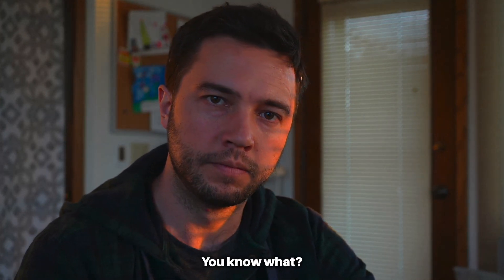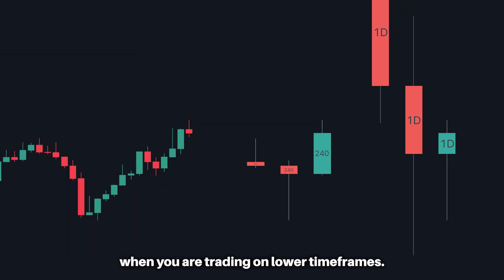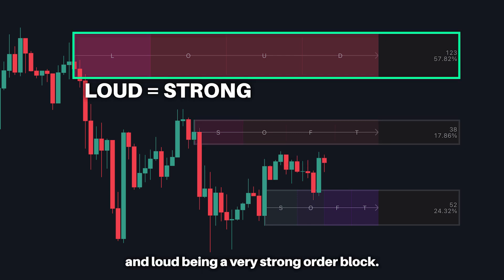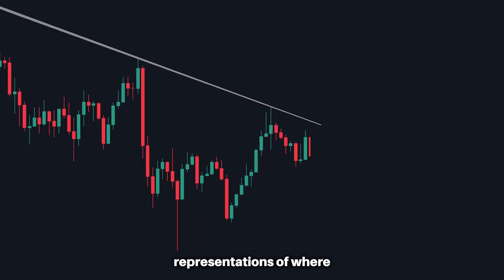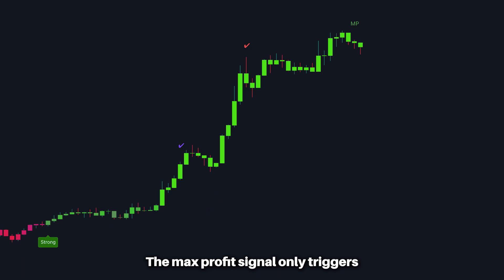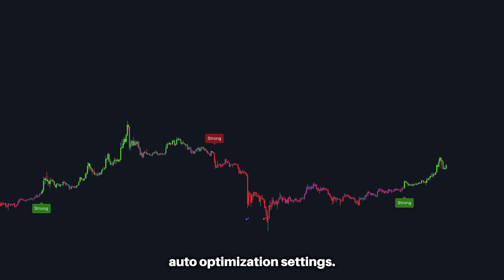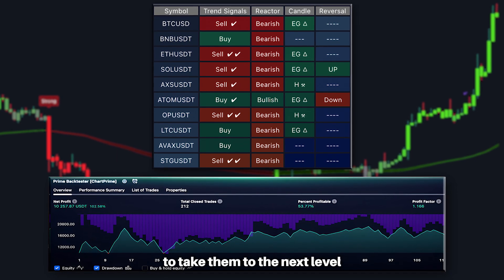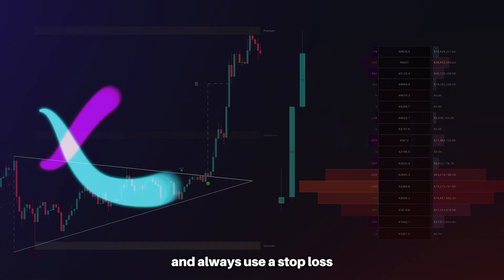January Update. We've Finally Done It...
0:00 Intro
0:16 New HTF Candles
0:34 Order Blocks
1:00 Money Flow POC
1:15 Trendlines
1:30 Trend Mode / Take Profit Signals
2:19 Auto Optimizer
2:43 Backtester
3:05 Screener